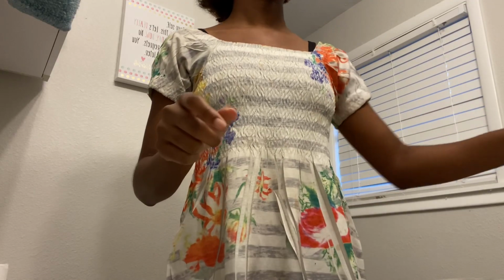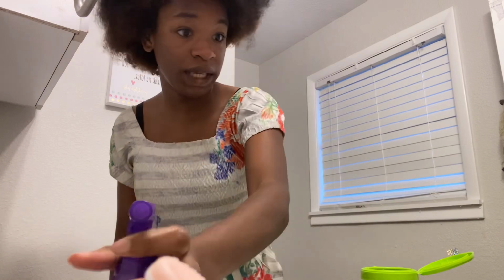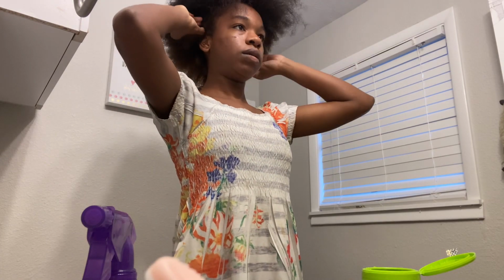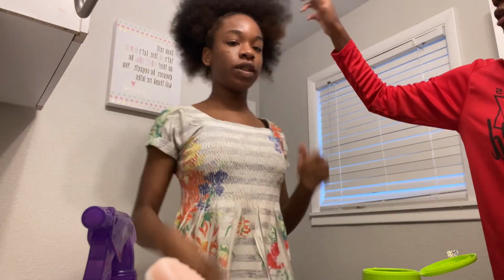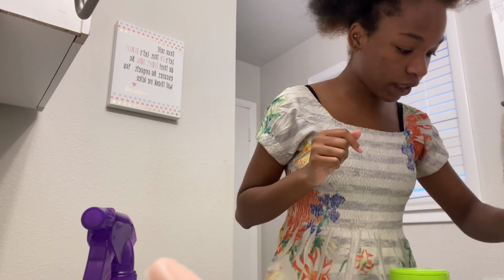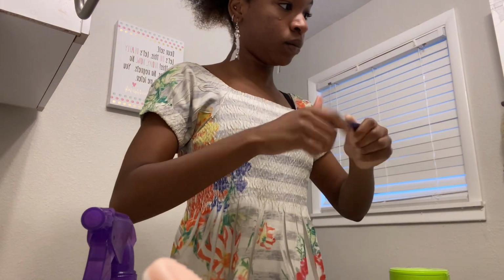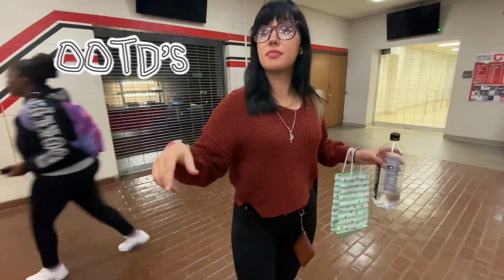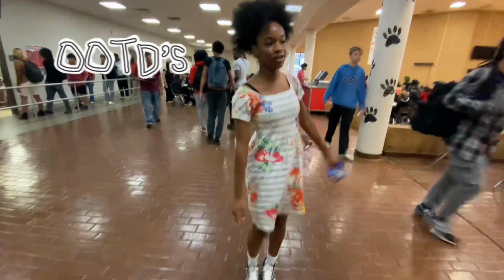School day in my life 📓⏱️: after school hangouts, studying, GRWM, ect